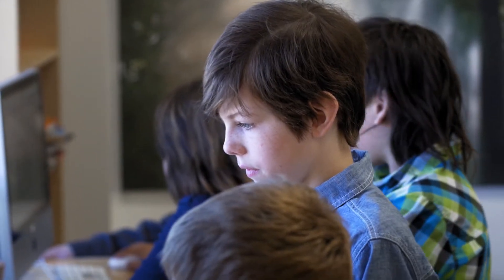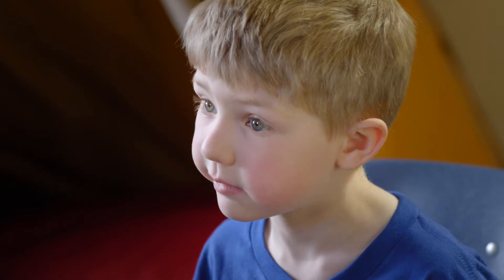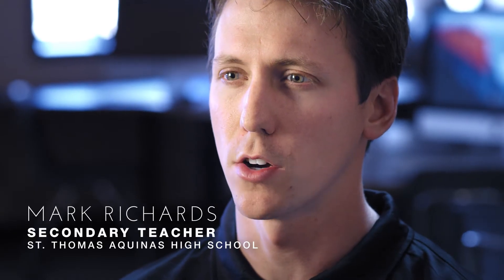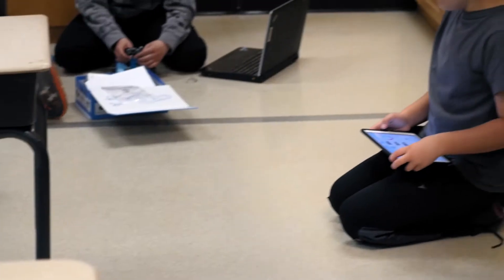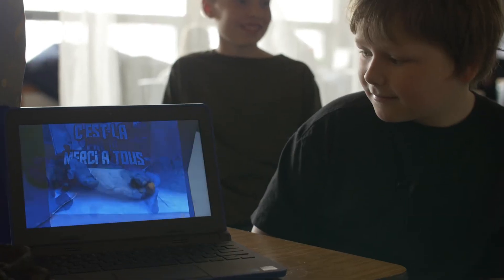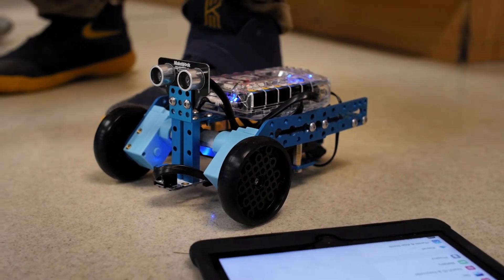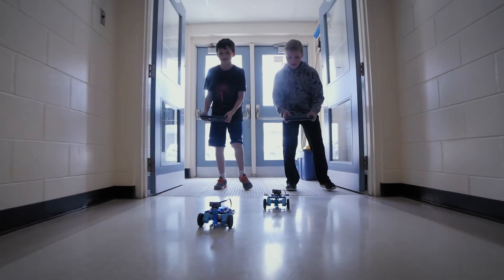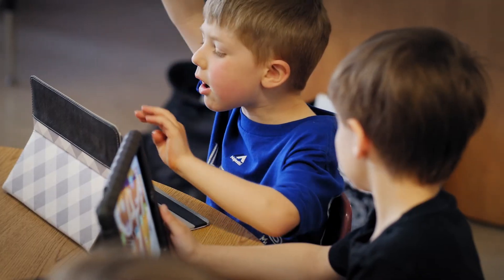KCDSB and TNCDSB - High-Tech Students for a High-Tech Tomorrow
"The 21st century workplace involves thinking outside the box."
We are very excited to have partnered with The Northwest Catholic District School Board to give you a look inside our high-tech learning studios where students are preparing today for the world of tomorrow.